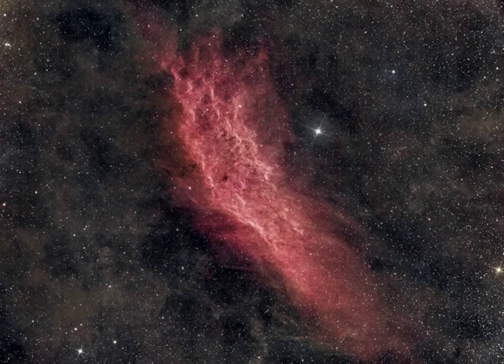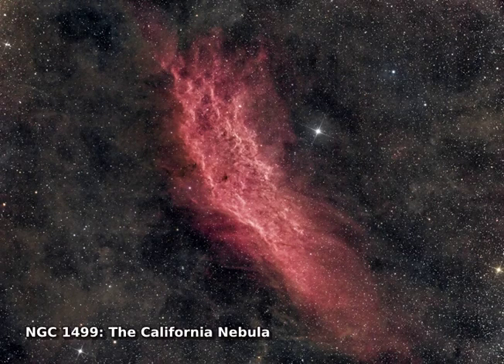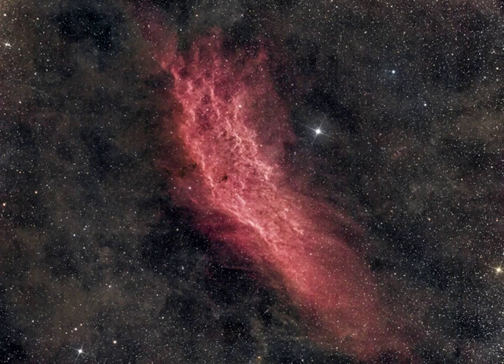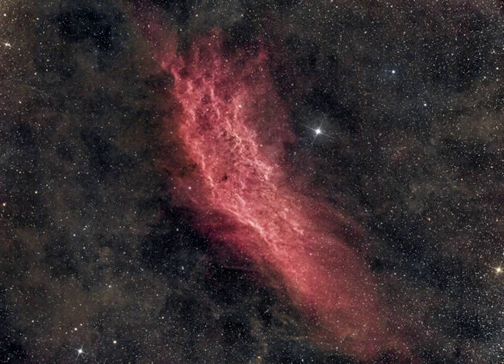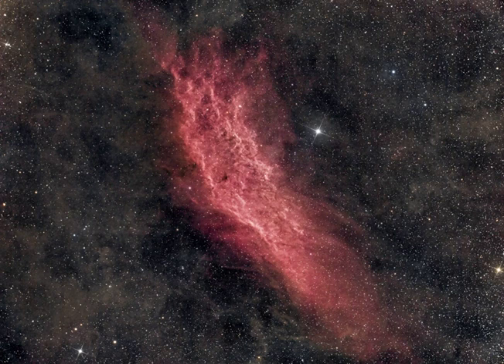NGC 1499: The California Nebula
Drifting through the Orion Arm of the spiral Milky Way Galaxy, this cosmic cloud by chance echoes the outline of California on the west coast of the United States. Our own Sun also lies within the Milky Way's Orion Arm, only about 1,500 light-years from the California Nebula. Also known as NGC 1499, the classic emission nebula is around 100 light-years long. The California Nebula shines with the telltale reddish glow characteristic of hydrogen atoms recombining with long lost electrons. The electrons have been stripped away, ionized by energetic starlight. Most likely providing the energetic starlight that ionizes much of the nebular gas is the bright, hot star Xi Persei just to the right of the nebula.  A popular target for astrophotographers, this deep image reveals the glowing nebula, obscuring dust, and stars across a 3 degree wide field of view. The California nebula lies toward the constellation Perseus, not far from the Pleiades.

Image Credit & Copyright: this cosmic cloud